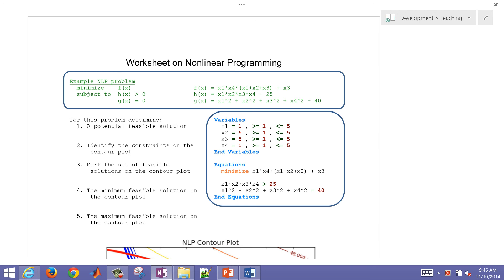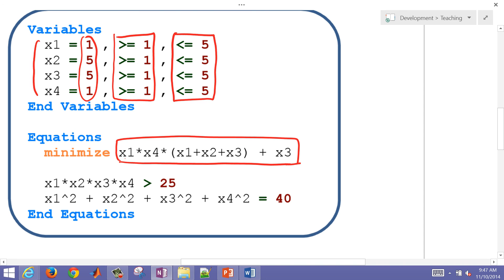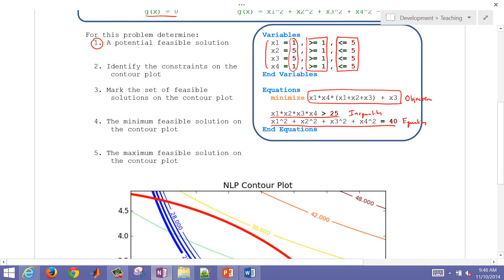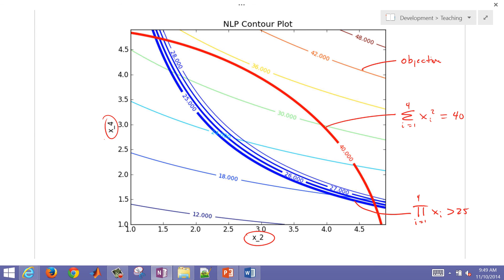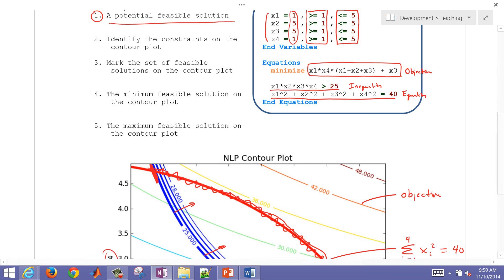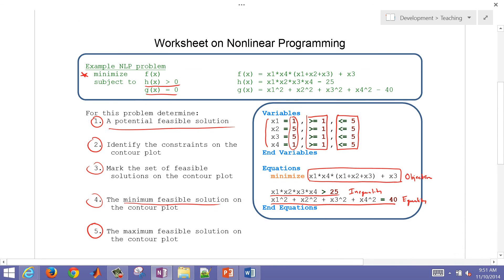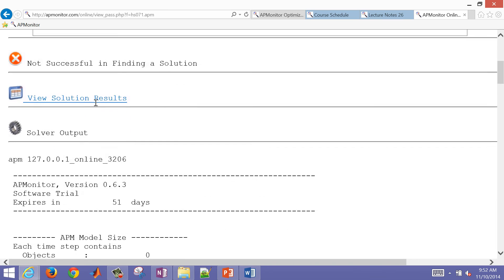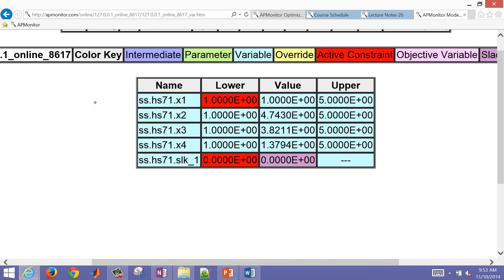Nonlinear Programming HS71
Nonlinear programming solvers attempt to either minimize or maximize an objective function of variables that are subject to sets of equality and inequality constraints. This tutorial example demonstrates the solution of a simple nonlinear programming problem (Hock Schittkowski #71).